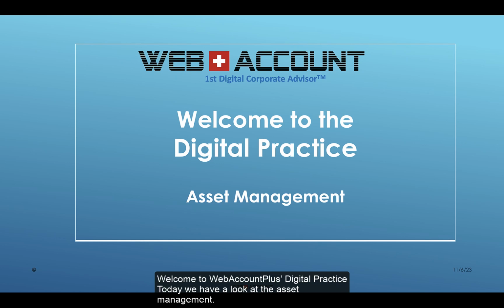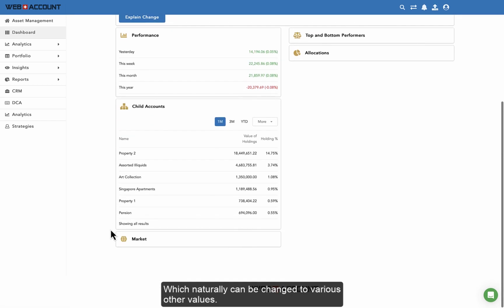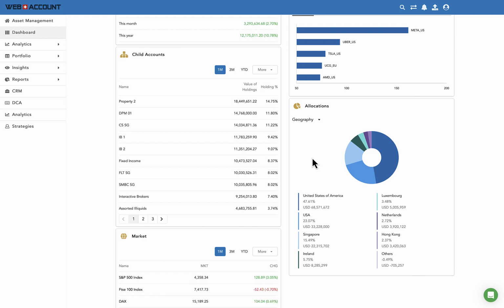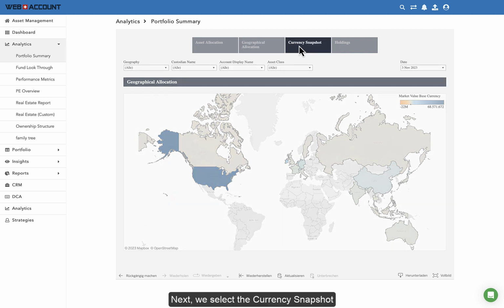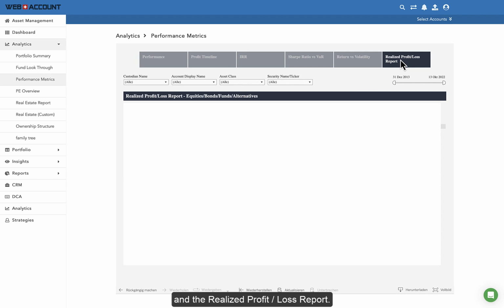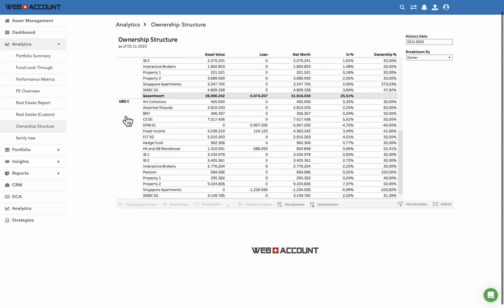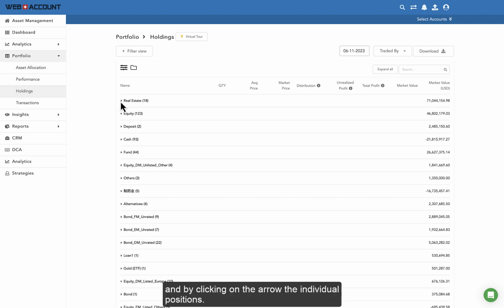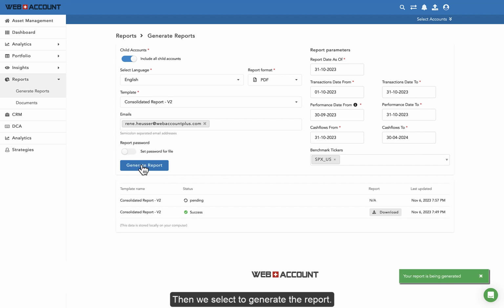Asset Management - Portfolio Analysis in WebAccountPlus Platform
This video shows the Portfolio Analysis part in WebAccountPlus